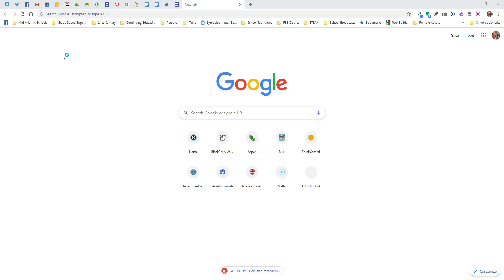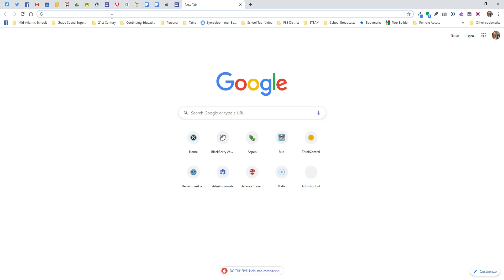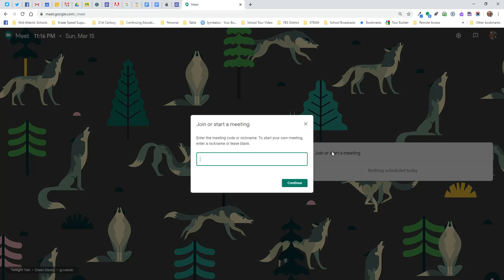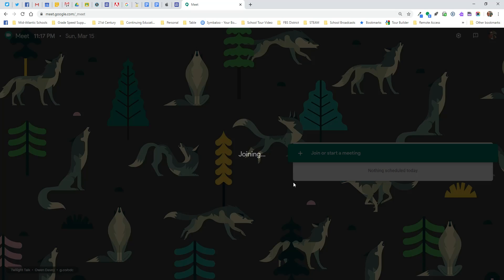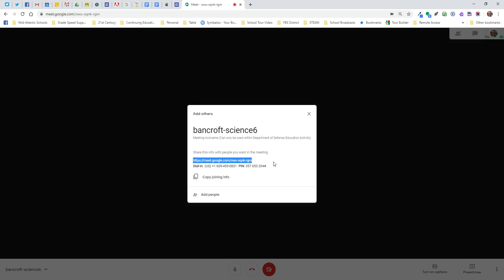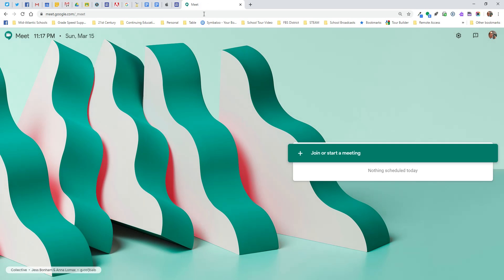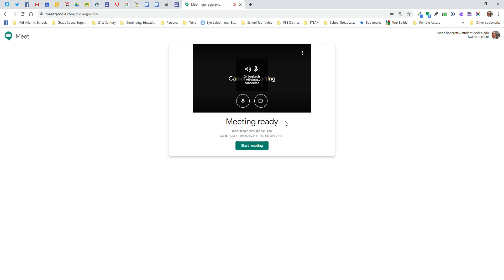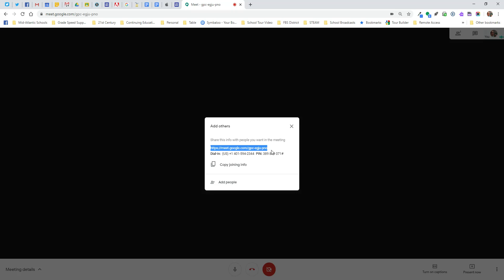Creating Google Meet URL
Showing how to create a permanent Google Meet URL for Virtual Classroom face-to-face connections